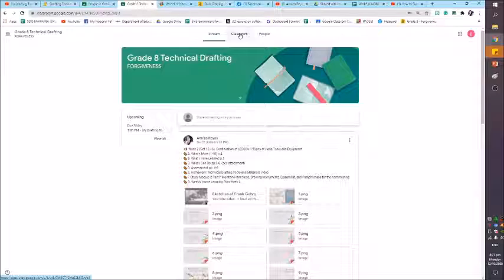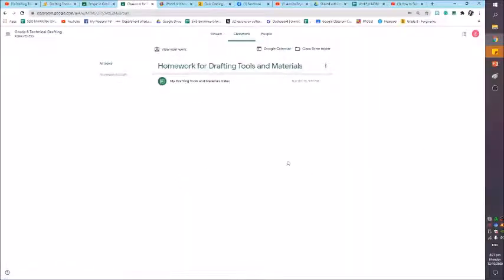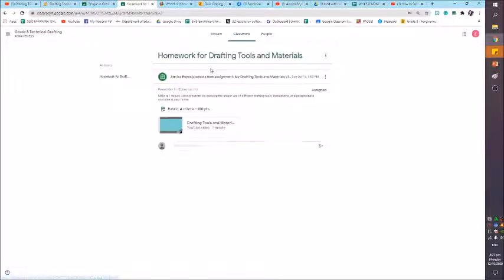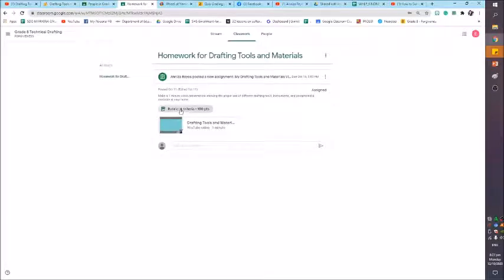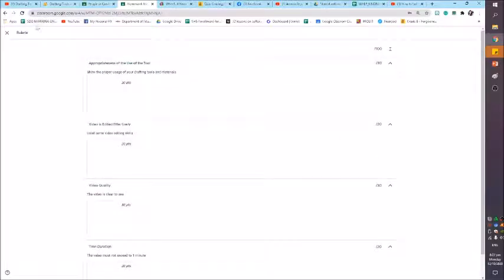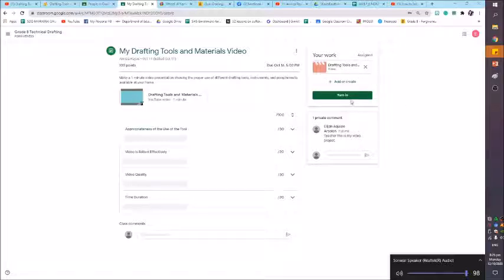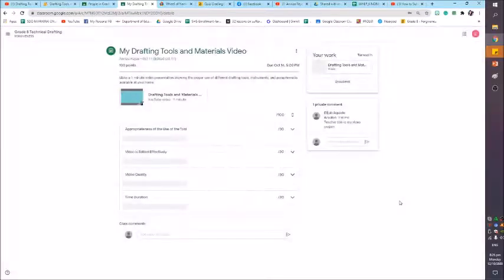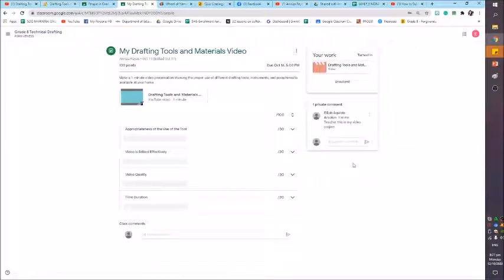How to Upload Assignment with Attachment in Google Classroom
Submit your homework, or activities with an attachment in Google Classroom